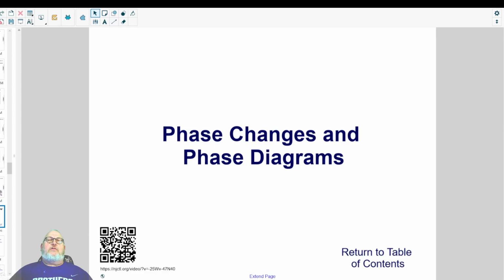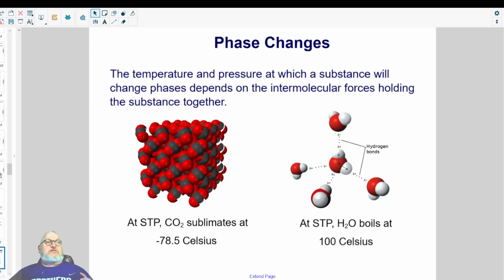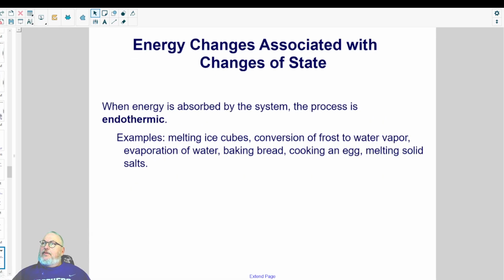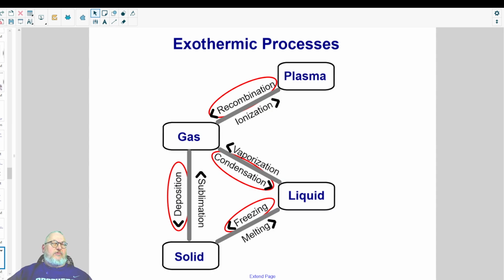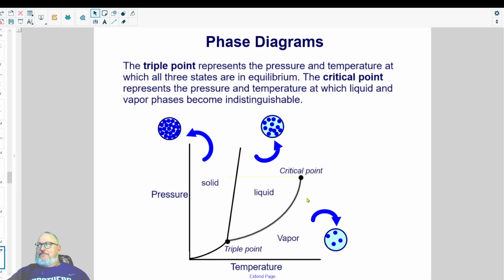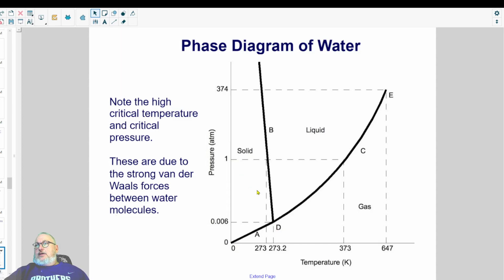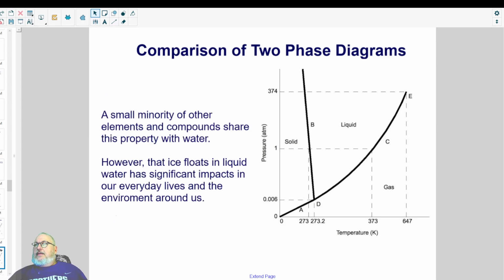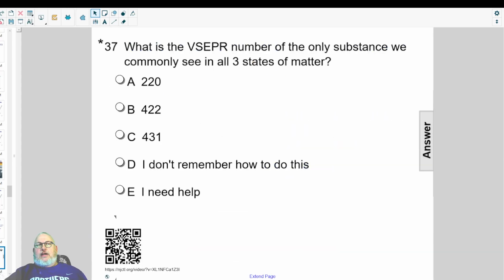Unit 6 Phase Changes and Phase Diagrams